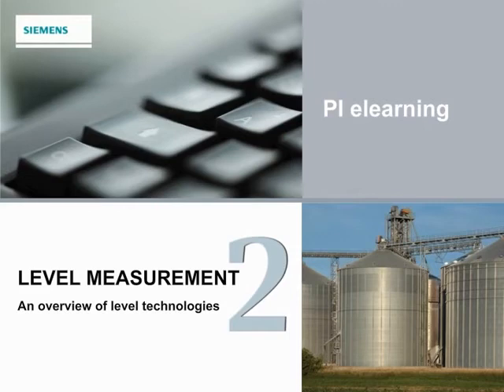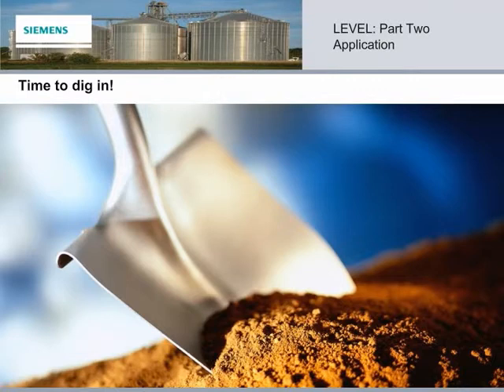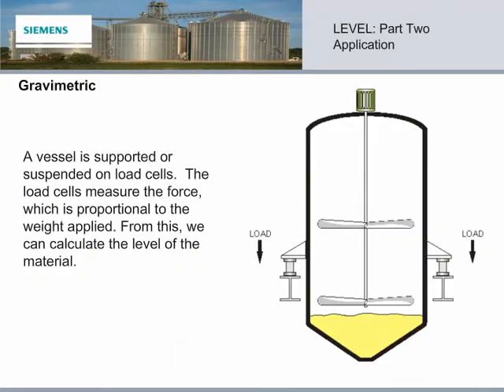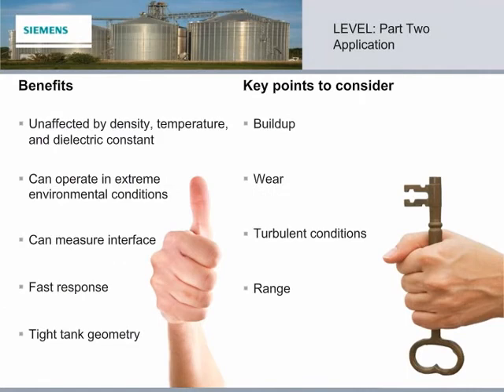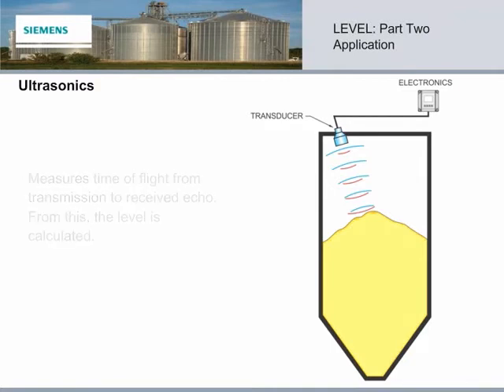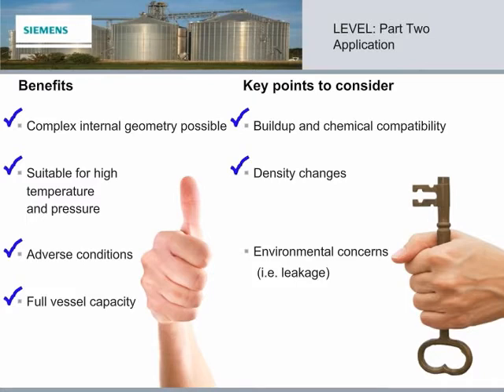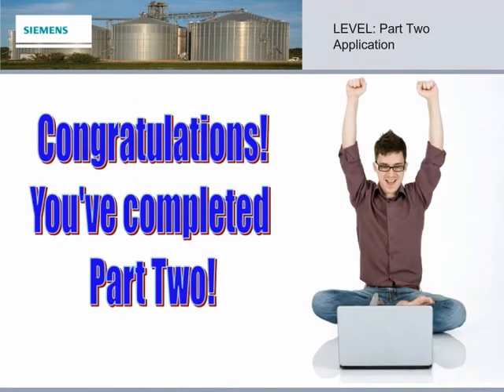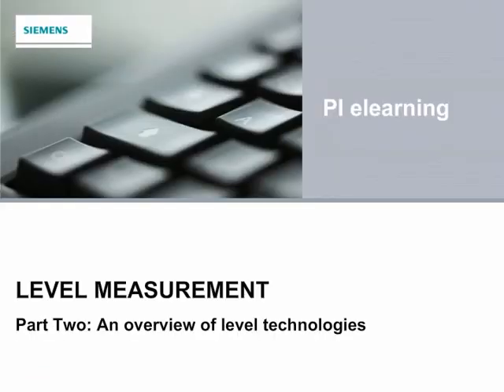Elearning: Level measurement, Part 2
Welcome to the Level Measurement elearning module. Part Two provides an overview of the many different technologies Siemens uses to measure level.